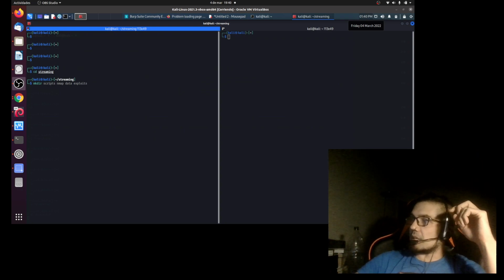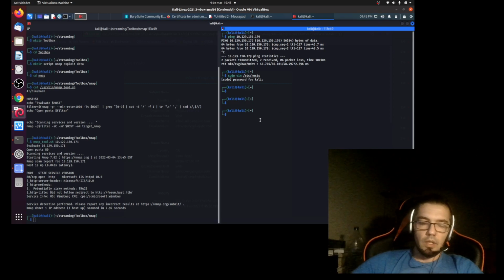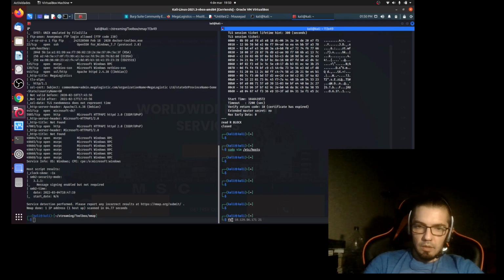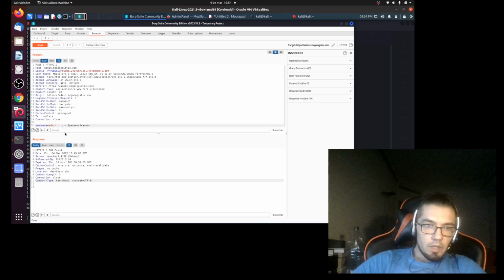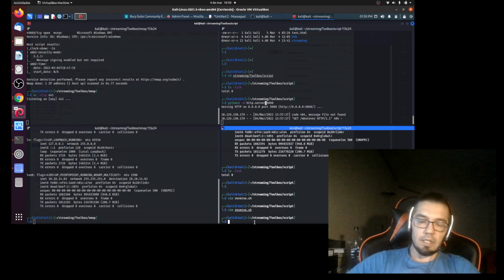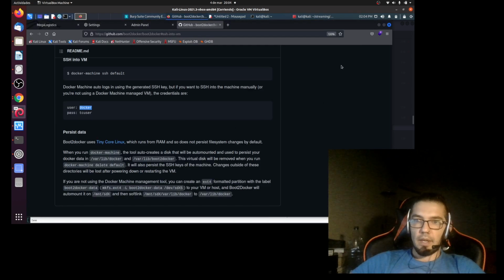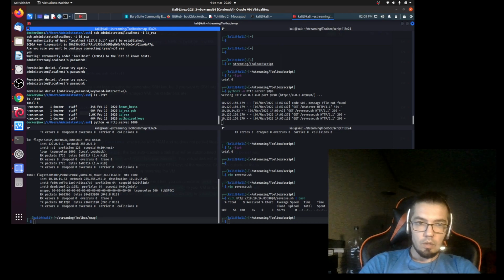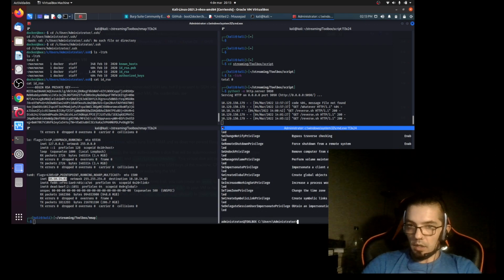Destacado: [ hackthebox Toolbox ] Windows/Linux/Docker OSCP style